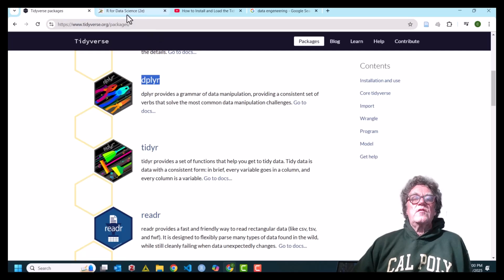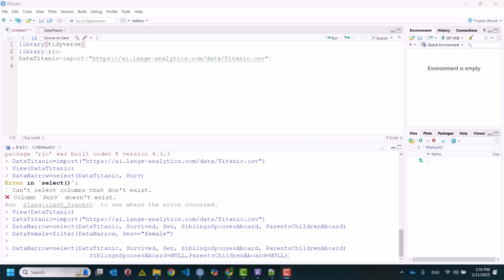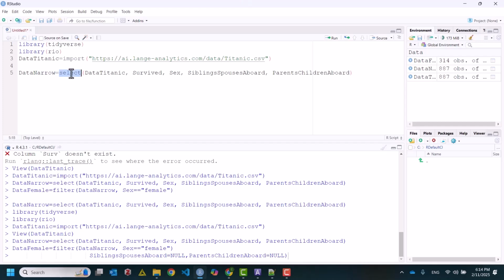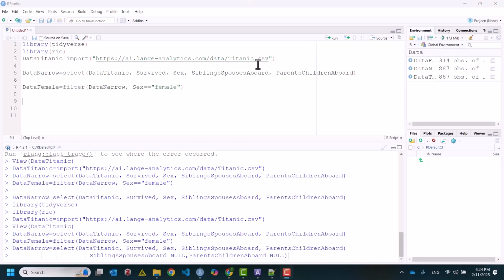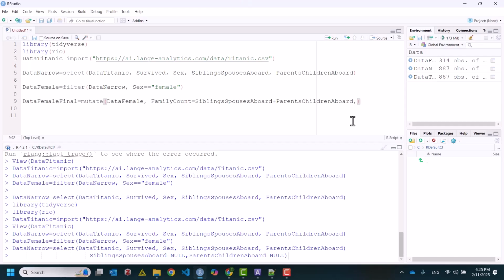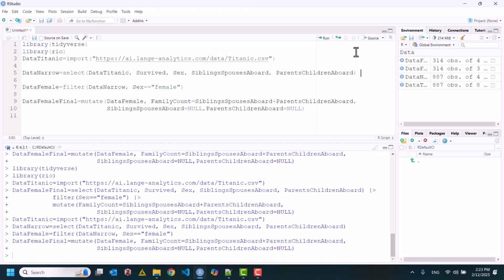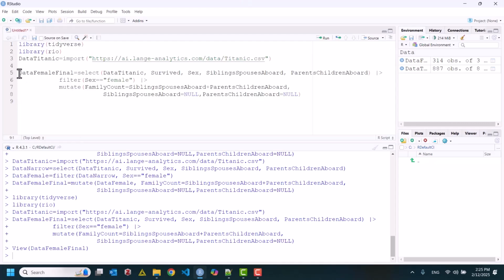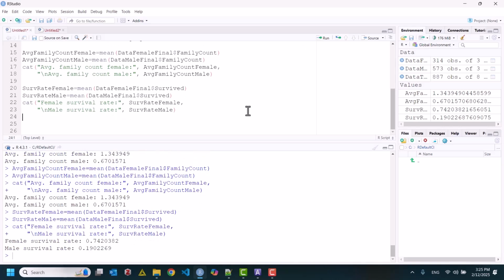Three Essential tidyverse Commands plus Piping in 10 Minutes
This 10 minute video introduces the most important tidyverse commands:

- select() to choose dataframe columns
- filter() to filter observations for specific criteria
- mutate() to create new columns based on calculations using existing columns

At the end of the video, the concept of piping is introduced.